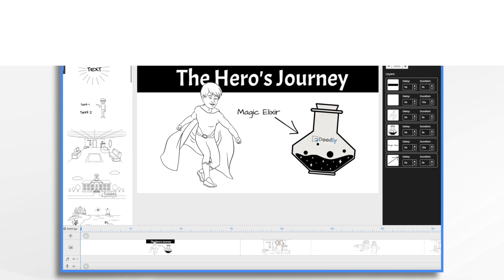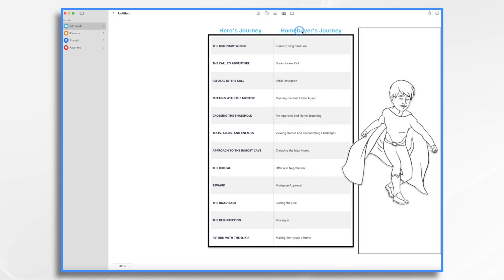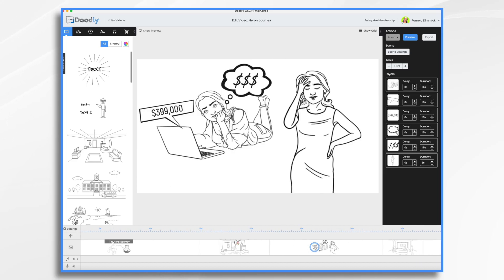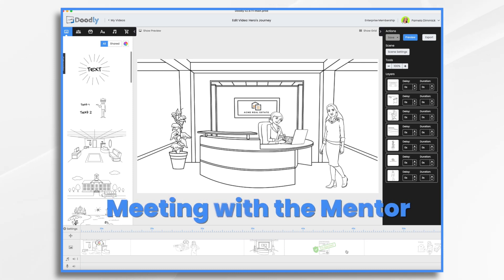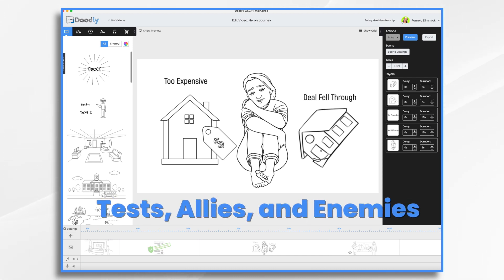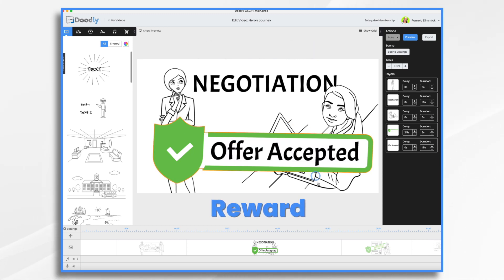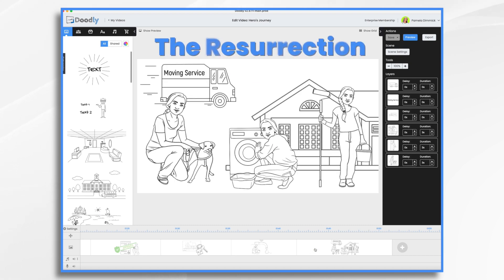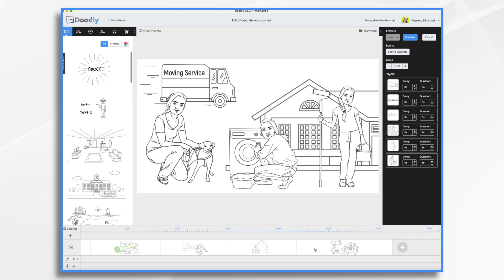Using the Hero's Journey with Doodly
Join us in this Doodly tutorial where Pamela illustrates how to apply the widely recognized narrative structure – the Hero’s Journey – to your Doodly animations. We bring this archetypal journey to life with a unique example – the home-buying process!

This tutorial breaks down:

     •Understanding the stages of the Hero’s Journey.

     •Mapping these stages onto the home-buying process.

     •Creating a Doodly video that tells the story of our home-buying hero.

     •Adding sound effects and music for an immersive experience.

     •Finalizing and perfecting the timing of the video.

Whether you're a storytelling enthusiast or a real estate professional seeking an engaging way to explain the home-buying journey to clients, this tutorial is for you.  You can do that by...